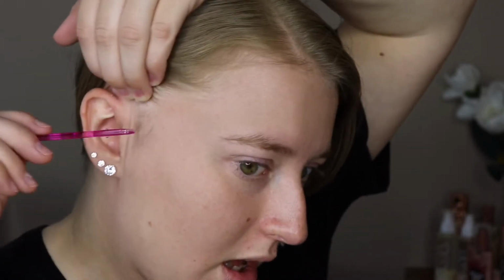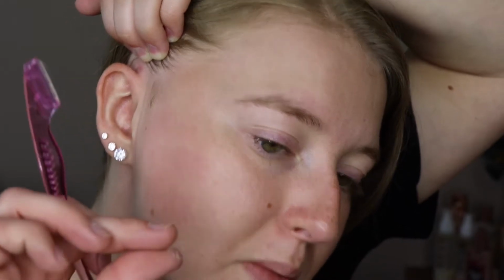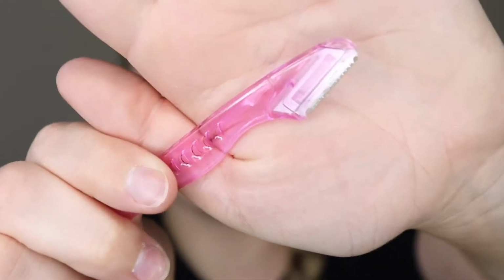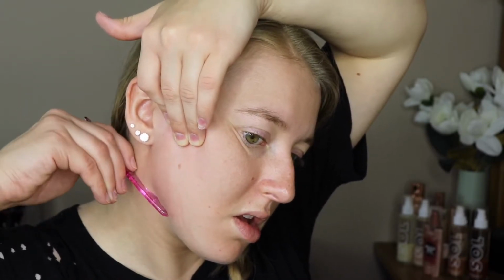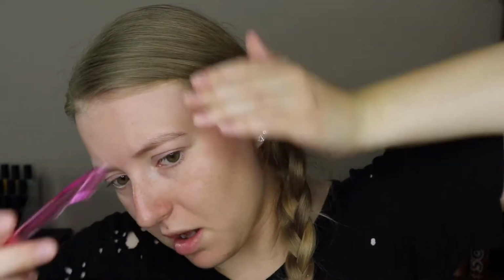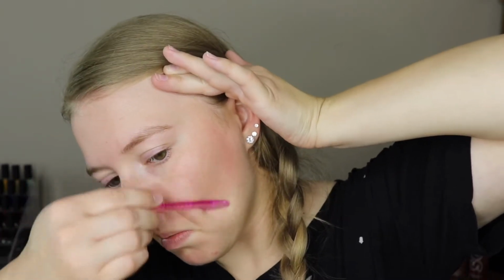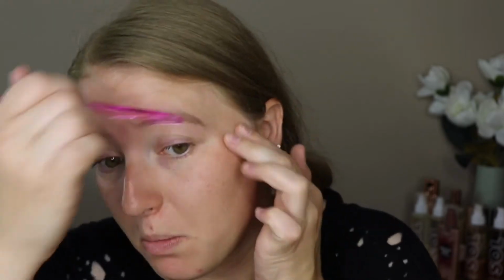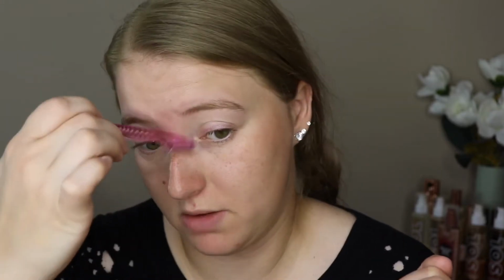HOW AND WHY I SHAVE MY FACE!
Hello Everyone!

Today we are talking about SHAVING!! Shaving your face is truly amazing! There are so many benefits to it plus it leaves your skin baby smooth for a flawless makeup application.
In this video I tell you about all of the benefits to it as well as give you a tutorial on how I shave my face!

Huge shout out to Jaclyn Hill! Thanks for inspiring me to shave my face!